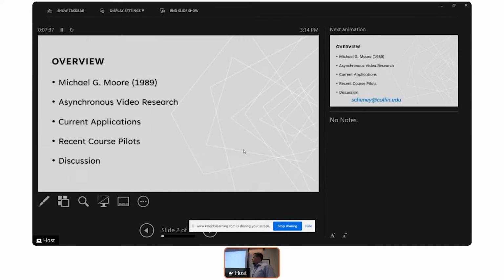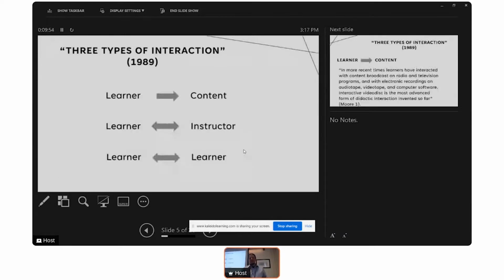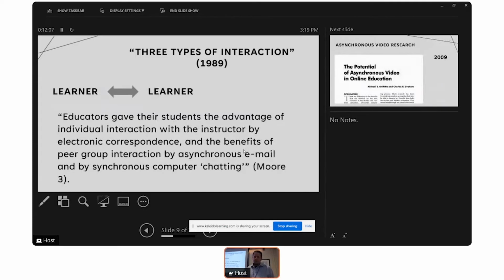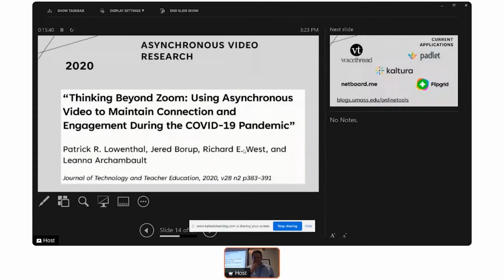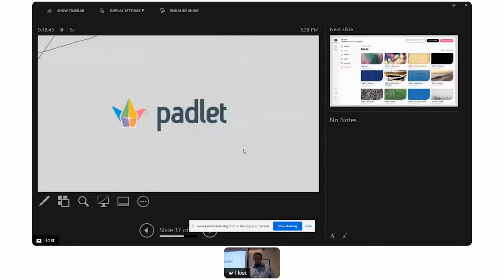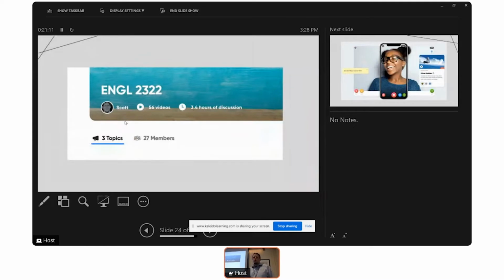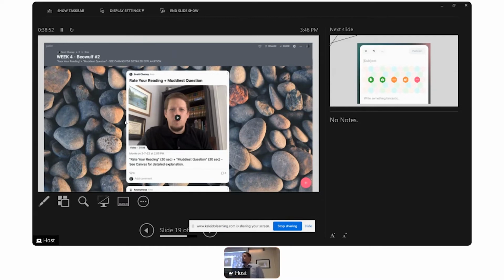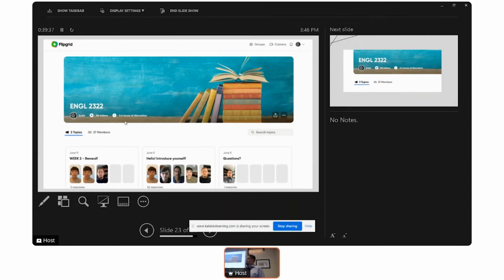Asynchronous Engagement The Benefits of Asynchronous Video in Online Learning